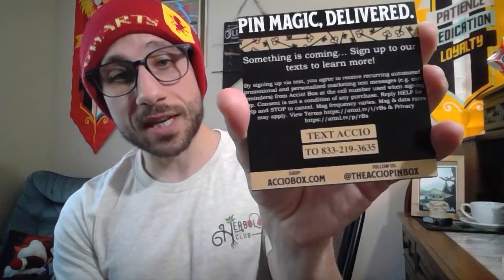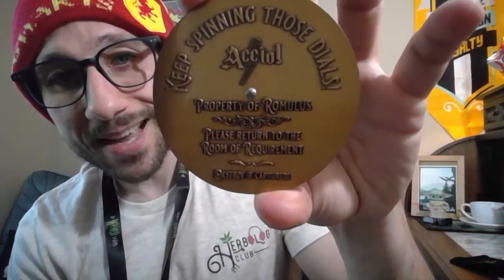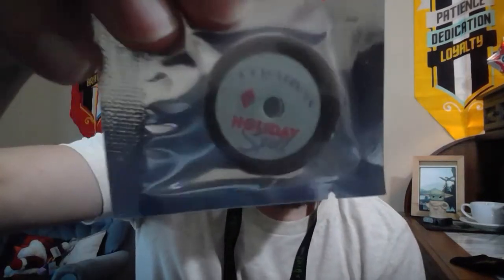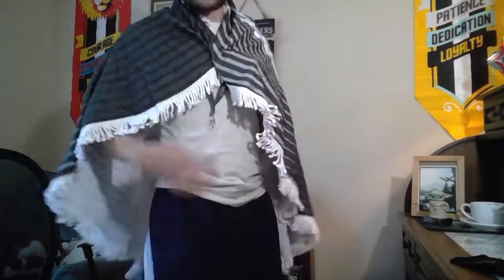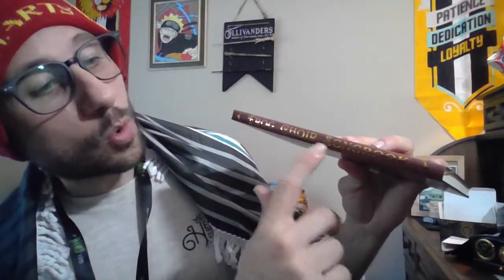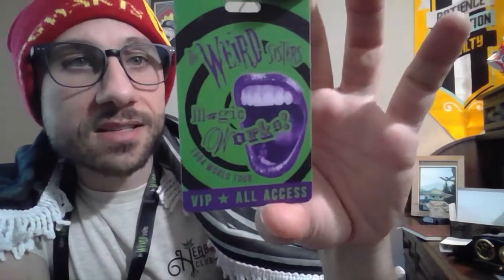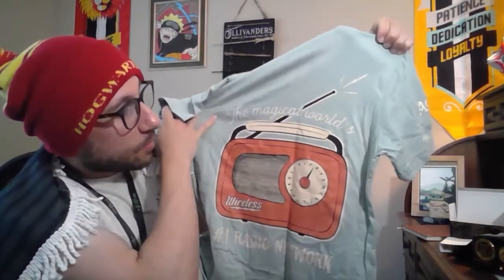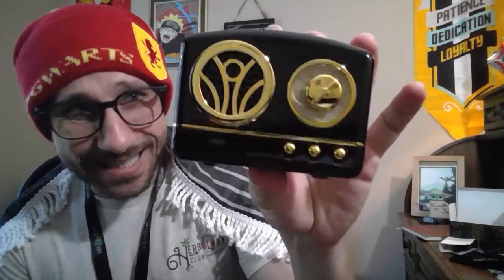Accio! Harry Potter Box Unboxing! | Wizarding Music [June 2022]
In This video you'll see the Accio! Box Unboxing from June 2022 themed Wizarding Music! Check this video out to see all the goodies inside!